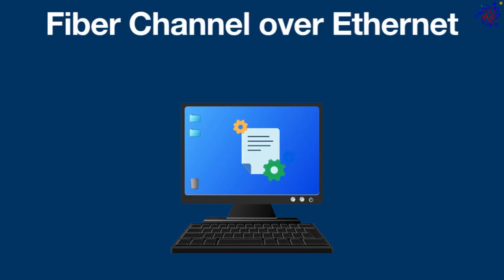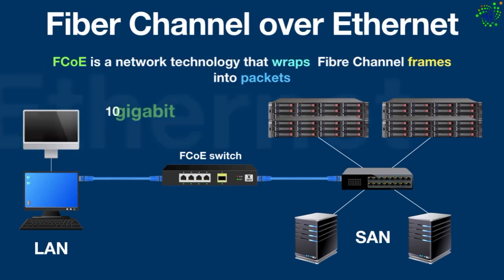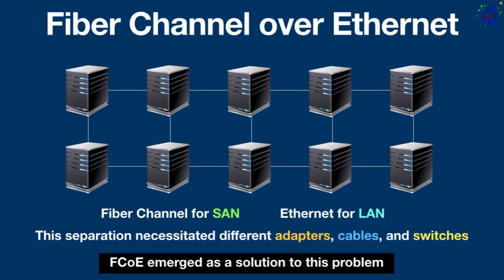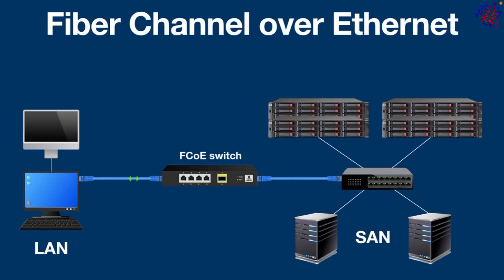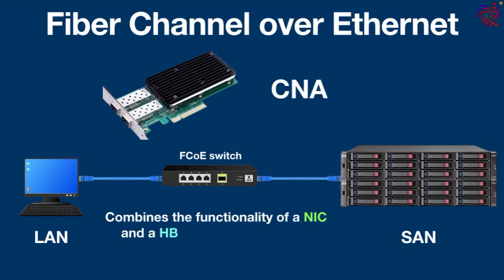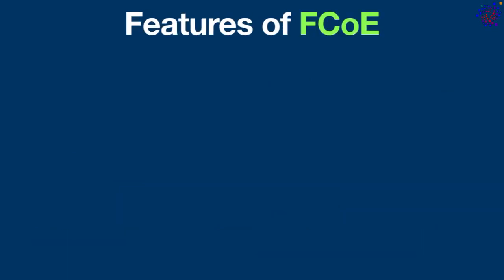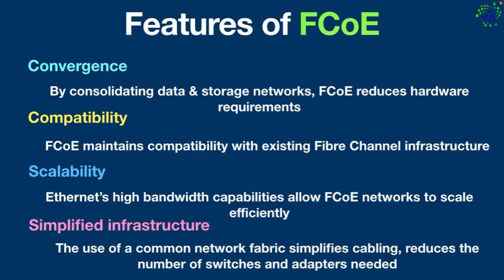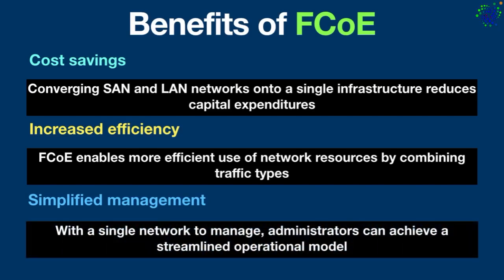Fibre Channel over Ethernet - FCoE Explained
This video is about FCoE. Today in this tutorial you will learn and understand what is a Fibre Channel over Ethernet? Fibre Channel over Ethernet (FCoE) is a technology that combines high-speed Fibre Channel storage traffic with standard Ethernet networks. It allows data and storage to share the same Ethernet infrastructure by encapsulating Fibre Channel frames inside Ethernet frames — reducing cables, hardware, and cost while keeping performance high.